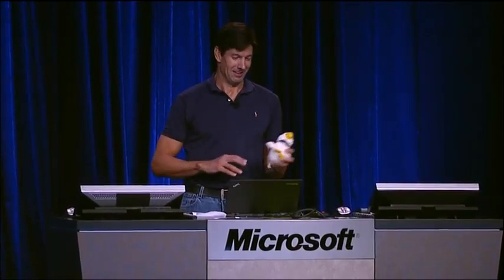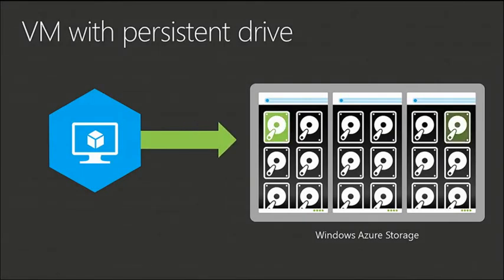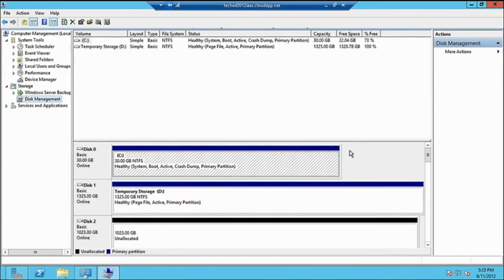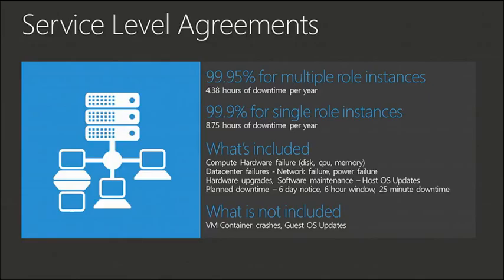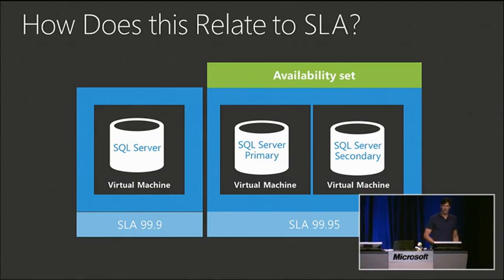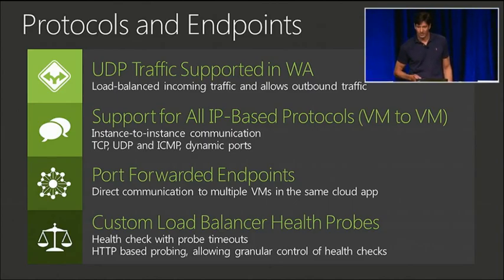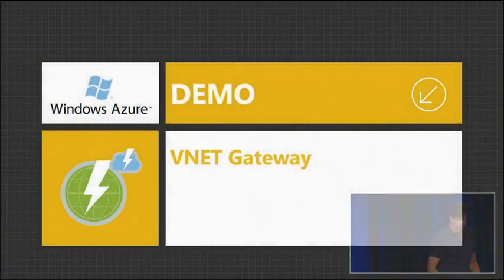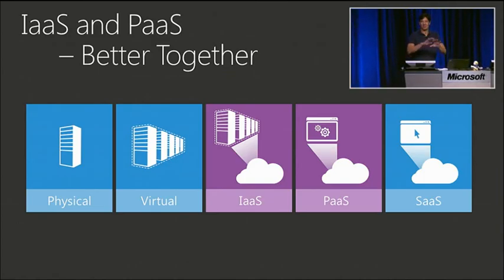Learn Windows Azure at TechEd North America 2012 Windows Azure Virtual Machines and Virtual Networks